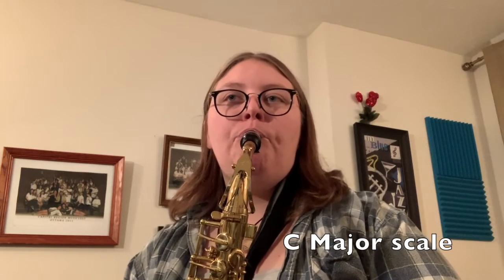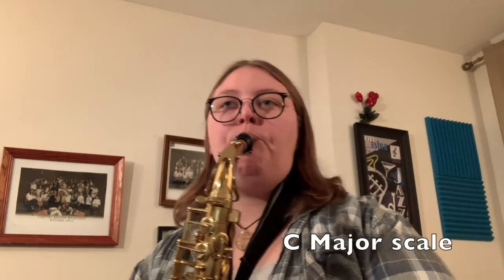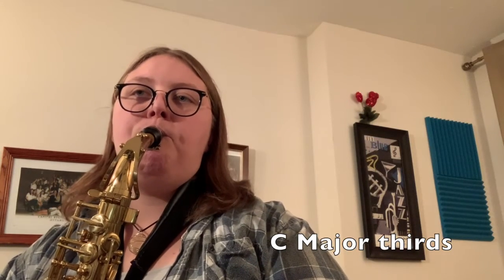Personal Learning Project | Session #3 (Tuning, D+ & C+ Scales, Polovetzian Dance Excerpt)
Thursday, November 21, 2019 - Third Alto Sax learning session

This is my personal learning project in part of the requirements for the Queen's University Faculty of Education program for the Music Education course CURR 345. I will be posting regular updates until the middle of the course in December 2019.